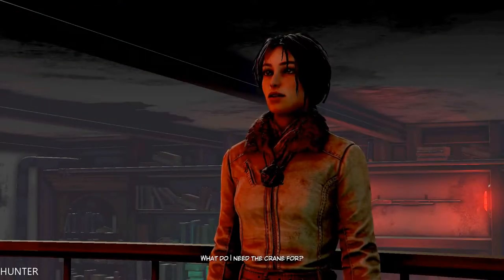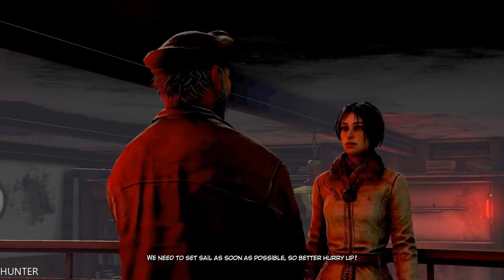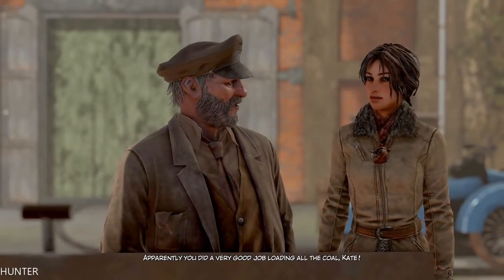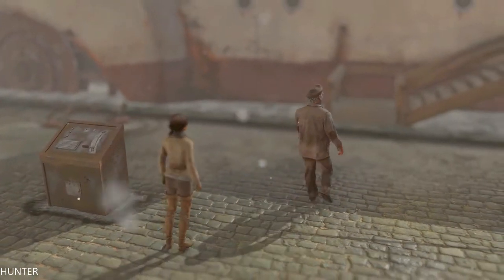Syberia 3 Walkthrough Part 7 GTX1080TI & INTEL I7 7700K (1080p) LET"S PLAY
The next generation in adventure games, Syberia 3 takes you inside an enchanting, mysterious universe full of life for you to explore in 3D. Plunged into the heart of a world inhabited by a cast of interesting characters, you'll discover and experience a fabulous tale as imagined by Benoit Sokal.

PC Specs:
- CPU: INTEL Core i7 7700K (4.6GHZ)
- MAINBOARD: ASUS ROG MAXIMUS X HERO
- RAM: G.Skill Ripjaws V 16GB (4X 8GB) DDR4 3400 Mhz
- VGA: ASUS ROG GTX 1080TI Gaming  11G
- SSD: Samsung 850 Evo 500GBX2
- HDD: WESTERN DIGITAL 3X4 TB SATA III HDD 128MB
- CASE: CORSAIR 600T WITHE
- PSU: Corsair HX1000i 1000W Platinum
- CPU COOLER: Corsair Hydro Series H100i GTX